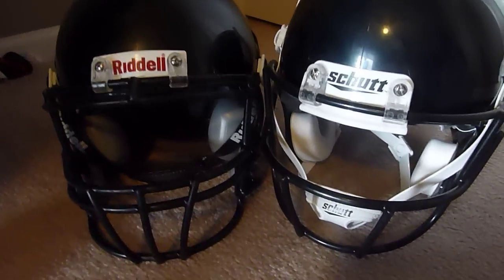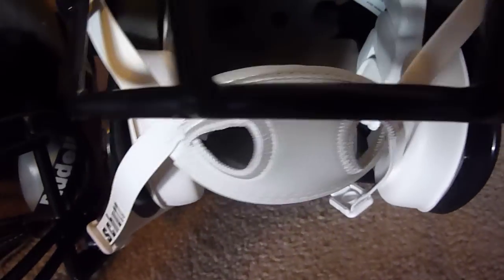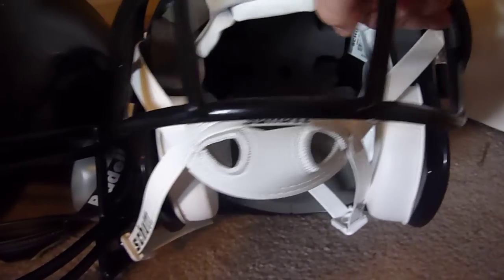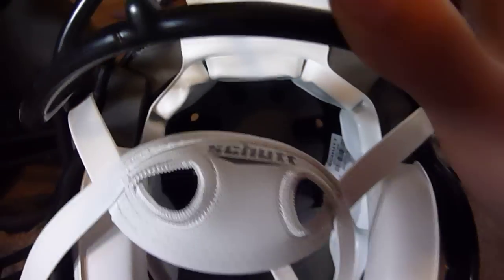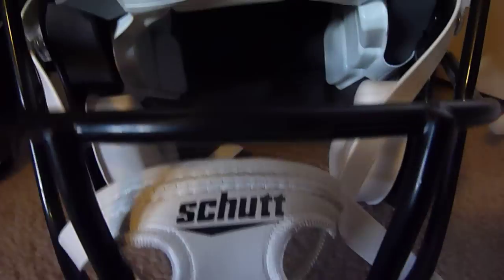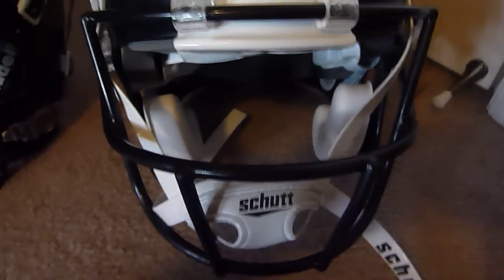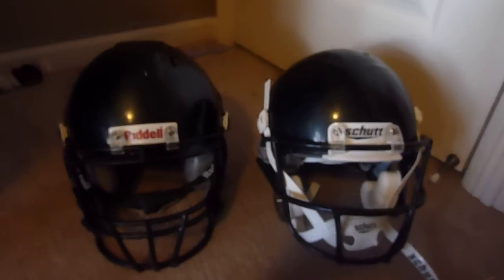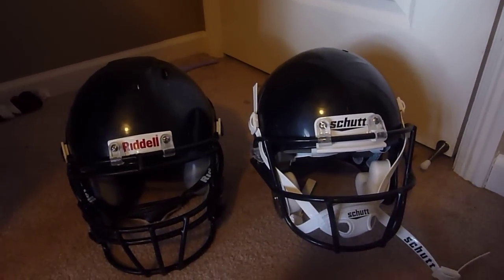Riddell vs. Schutt Football Helmets